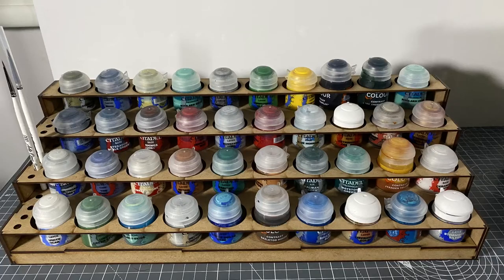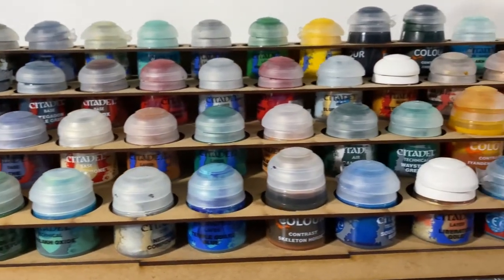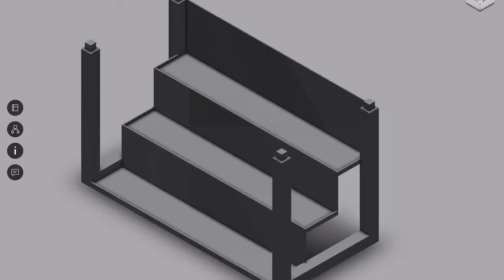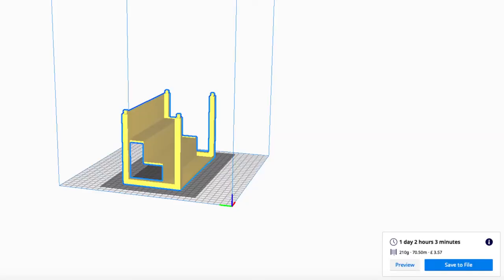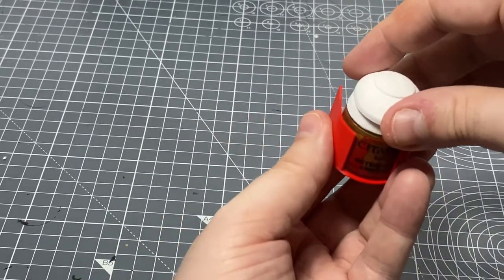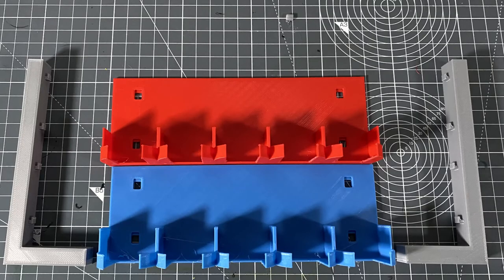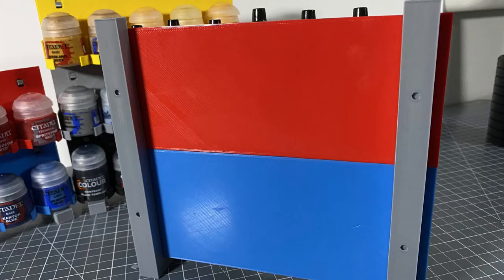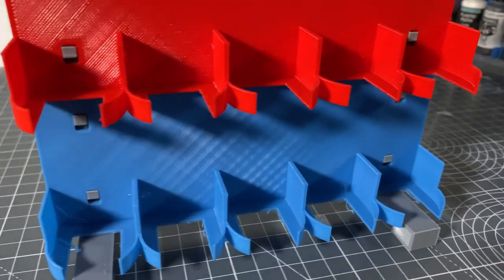Create your Own Paintrack for Citadel and Vallejo - 3D Printing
In this video I design and 3D print my own paint racks. They fit Citadel, Vallejo and Secret Weapon paints.

3D Printer I use